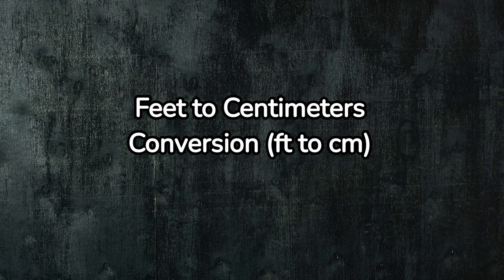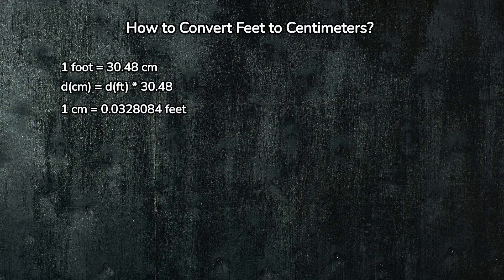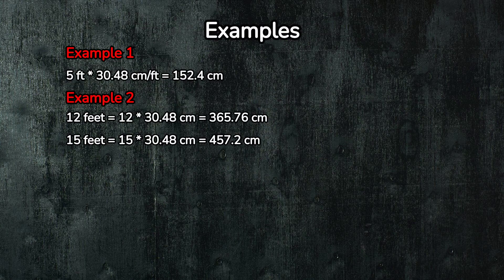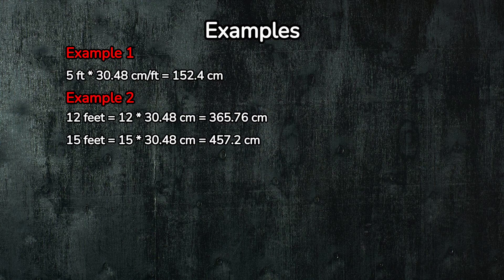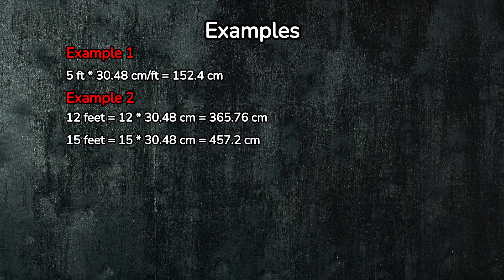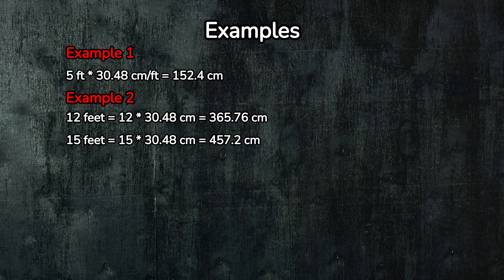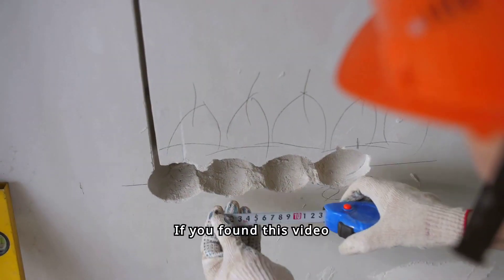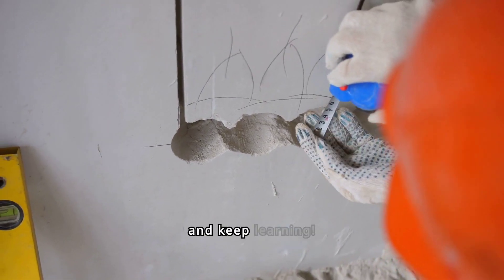How to Master Feet to Centimeters (FT to CM) Conversion Quickly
Are you struggling with feet to centimeters conversion? In this video, we will show you how to master feet to centimeters conversion quickly and accurately. Our step-by-step guide will simplify the process, ensuring you can convert measurements with confidence. Whether you are a student, professional, or simply curious about measurements, this tutorial is perfect for you. Watch now and transform your measurement skills.